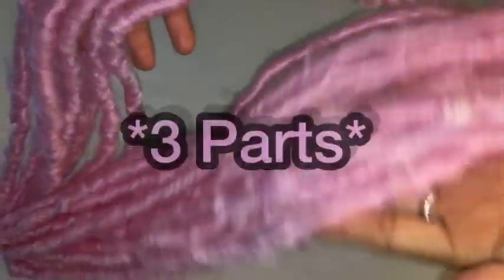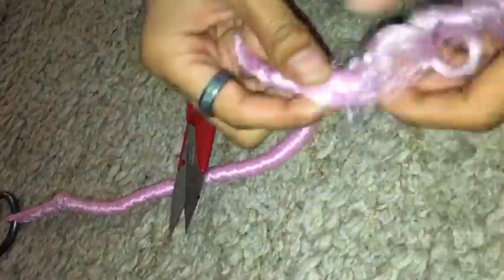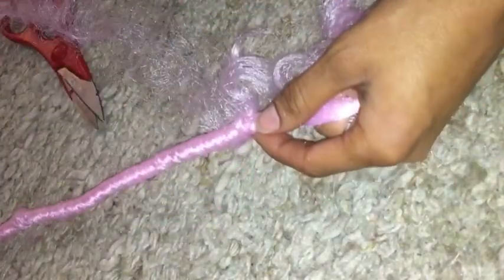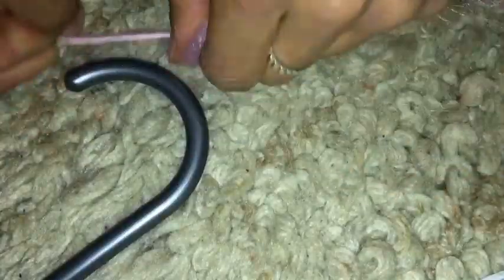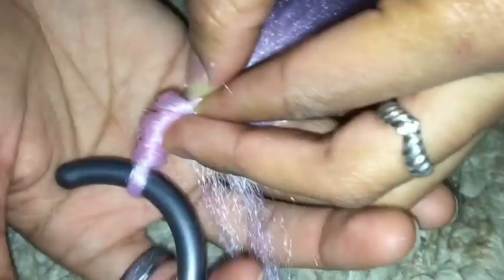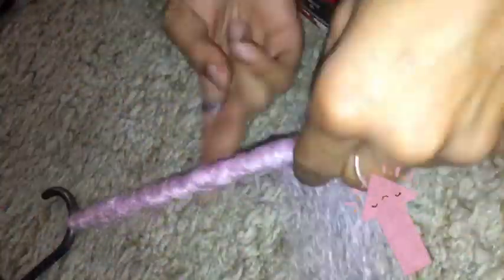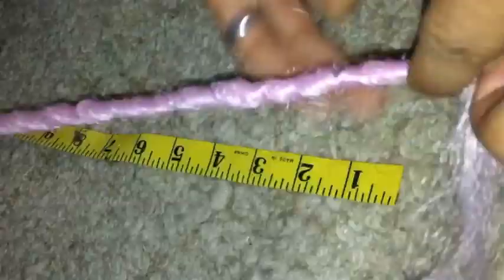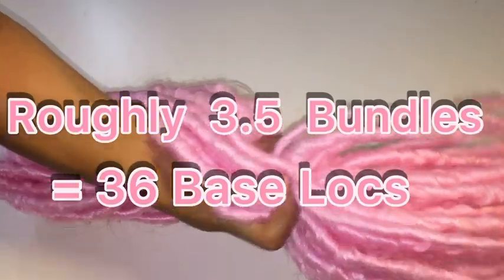How To Make Crochet Locs For Beginners PART 1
Extensions used in My Video Available in the link below⤵️ @wish

💰 Look what I found on Wish! I'm giving you $5 off your first purchase with code: chxzzlhf

Q&A About Ellemental:

Age:22 🪅   Sign:Aries♈️
Heritage: Dutch/German (Mother)🇳🇱🇩🇪
Jamaican/ Ethiopian (Father)🇯🇲🇪🇹
Started👶🏽 insta: 2019, YouTube:2020
Size: Heals-7👠 Sneaker-8👟 jeans-1👖
Top-Sm👚 Wig-M/L💆🏼‍♀️
Makeup: Covergirl Trublend T30/ Maybelline Colossal Cat Eyes/ Kylie Jenners “Hello21” Lip Kit💄
Favourite-
Place: Forest/ River🏞/ Camping🏕
Event: Dreams Music Festival T.O.🎆
Time: 2am-8am🌃 Season: Spring🌱
Pastime: Sewing🪡🧵/ Smoking🌬🍃
Animals: Leopard Gecko🦎/ Deer🦌
Movie: Easy🅰️👩🏻‍🦰/ Bridesmaids💒/Cradle2theGrave👨‍👧/ Jurassic World🦖/ Atlantis🏛/ Quarantine🧟‍♀️/ Nerve📲/
Show: Ancient Aliens👽/ 90Day Fiancé💍DoubleShot@Love🍻/ Black Mirror🕳/ The100🪐/ Locke & Key🗝/ Little Bear🧸
Artists🎤:The Weeknd, Spooky Black/Corbin, Zhu, Plaza, DJ Yvngpharrell💿
Favourite Songs:🎼 All* pre-“Starboy”🎈, “Without You/ Forest Sounds/ Time/ Reason/ All Leaving”- Spook, All “Mourn”/All “Couch Potato”-Corbin, “Cocaine Model/ Faded”- Zhu, All “Shadow”- Plaza
Channels👀: Still deciding.
Girl Crush:🤤@christinamilian/@fatherkels/@dinaskha
Man Crush:🤐 none lol.